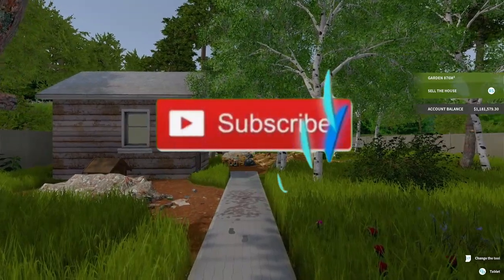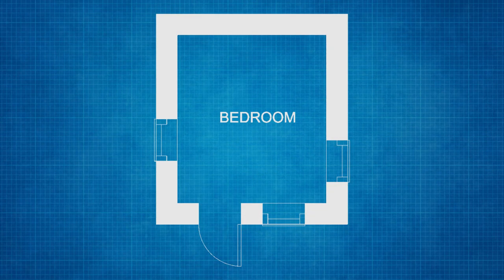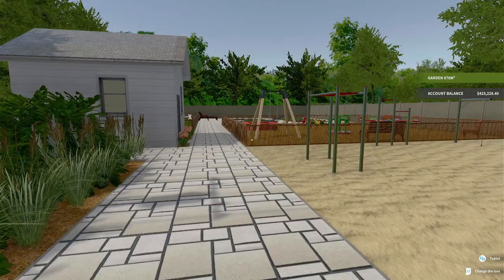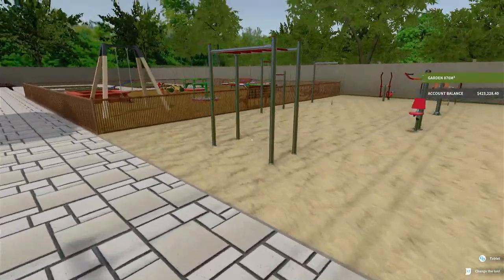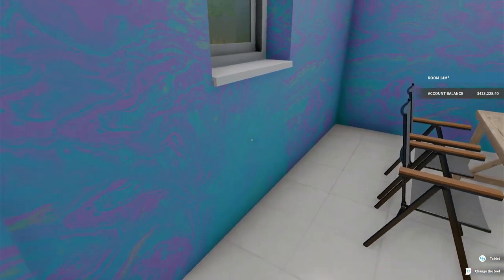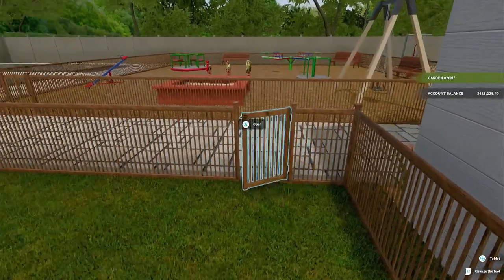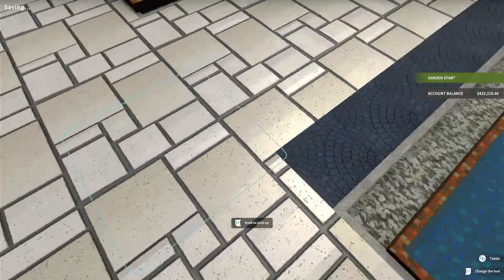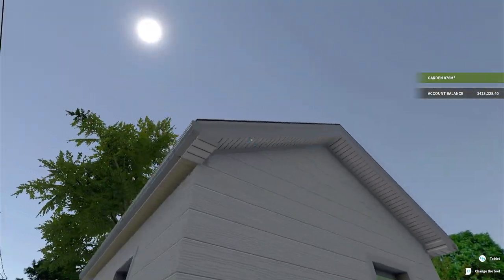Almost Only A Garden | House Flipper - Garden Flipper DLC | Xbox Series X Gameplay